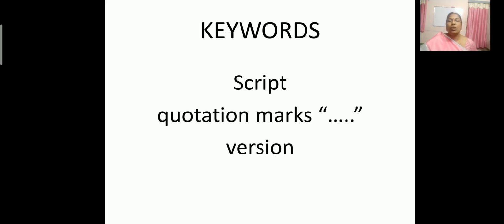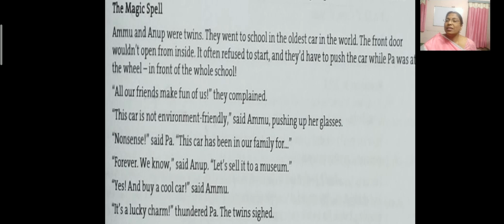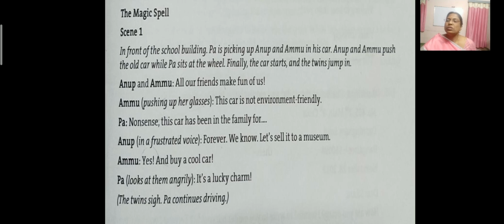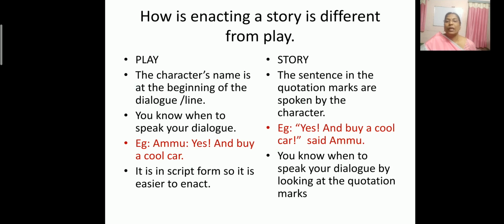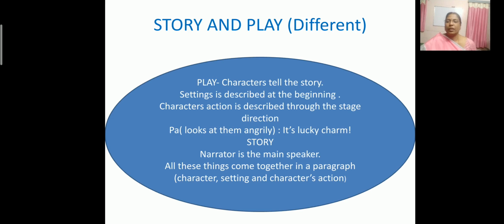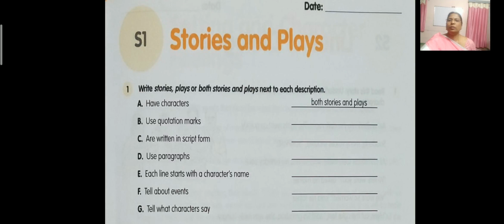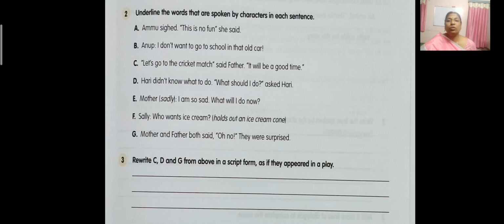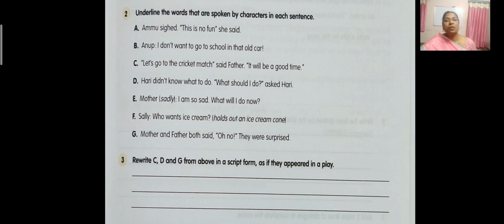CLASS 4 || (XSEED) BLOCK 9 || WRITING A SCENE || S-1 || Stories vs. Plays || Explanation in English